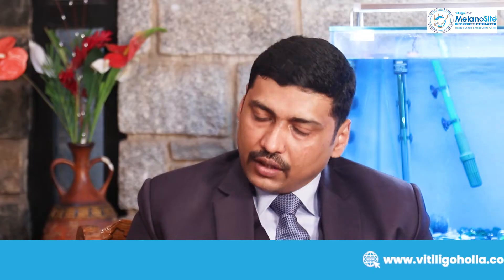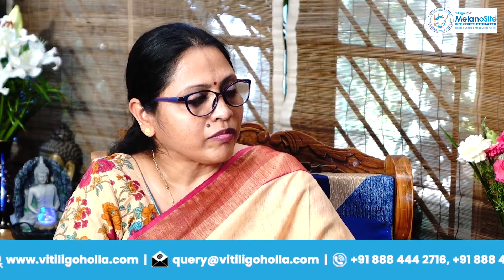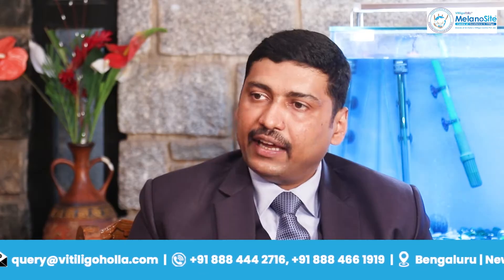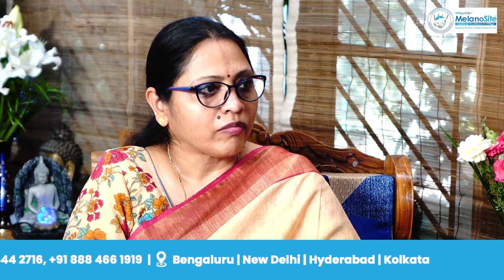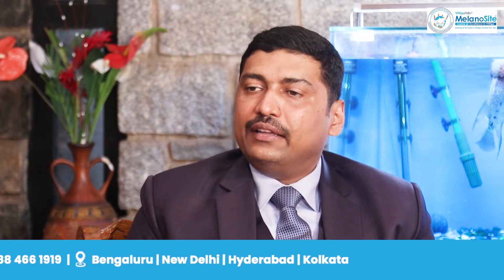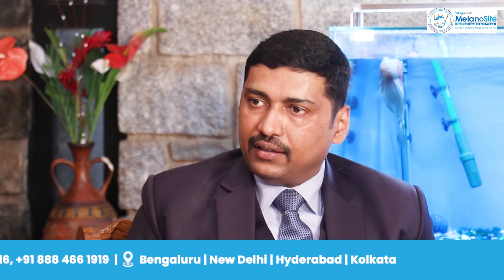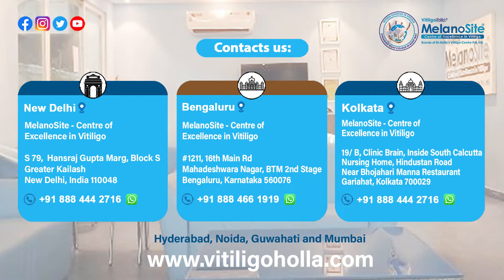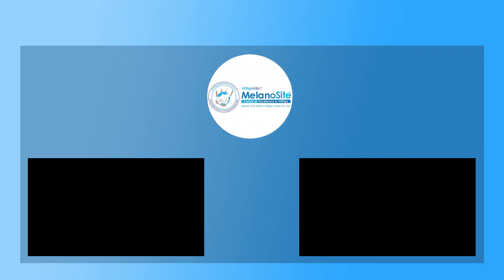Micro-needling Treatment for vitiligo explained by Dr. A P Holla | Melanosite.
We are one of the best Vitiligo treatment providers in the world arena. We have a dedicated team that understands the significance of the white patches and does their best to heal chronic Vitiligo diseases. We are experts in simple vitiligo treatment and also offer online consultation for vitiligo patients from outstations who cannot visit us. We believe that patient counseling is far more important than just prescribing a few medicines.

Our leading vitiligo specialist Dr. Anantha Prasad Holla had done hundreds of procedures in difficult to treat vitiligo sites like the lip, eyelids, acral (fingers, toes, hands feet, palms, soles), belly button/umbilicus, ear, nipple, folds (underarm/axilla, inner thigh), genitals and large vitiligo areas as well as modified vitiligo patches.  He was awarded several scholarships in dermatology treatment and skin pigmentation treatments.